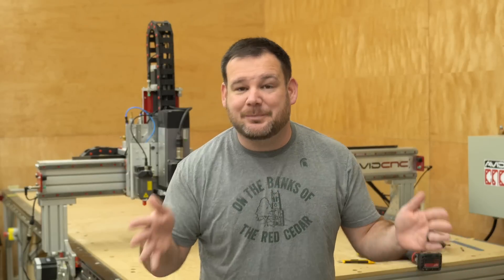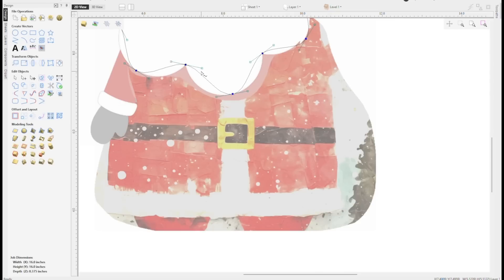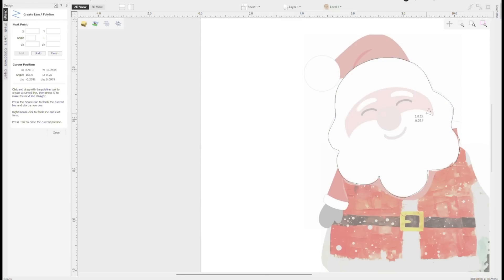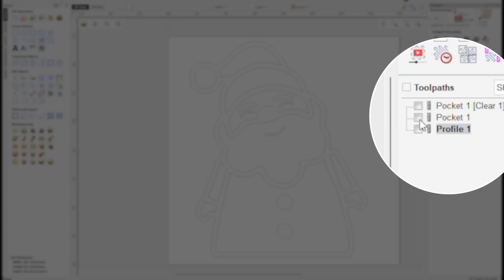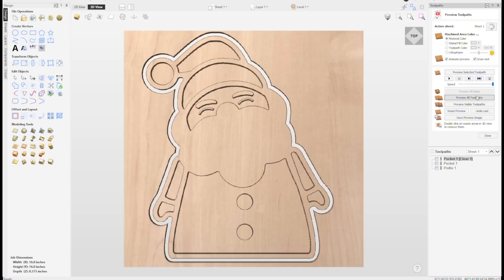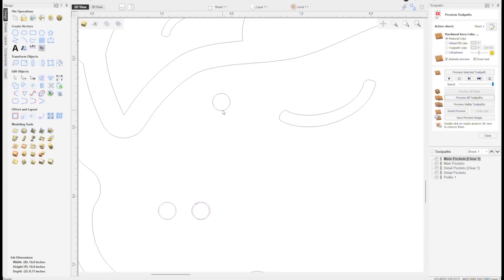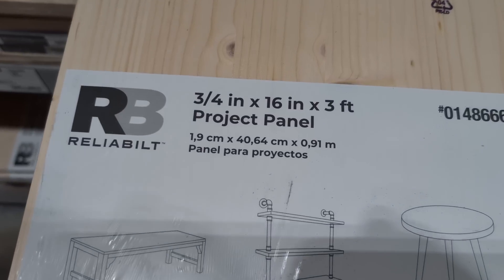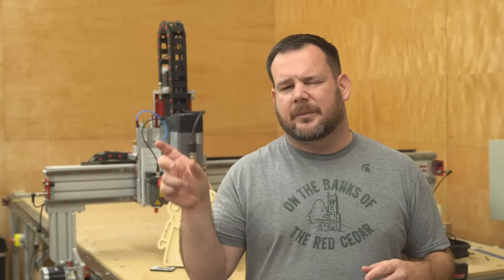Pay for your CNC before Christmas? Make Something That Sells Episode #2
Want to make this CNC project yourself?

Looking for profitable seasonal decor ideas for your CNC projects that sell? Dreaming of recouping back your investment into your CNC? I've got one for you! As a woodworking business owner, creating unique christmas decor ideas can help tap into the massive holiday spending market. In this video you will find everything you need to successfully make, market, and sell this unique Christmas decoration that lights up!

Need to learn Vectric software? Learn Your CNC Vectric Course - SAVE 10% with code ANDYBIRD